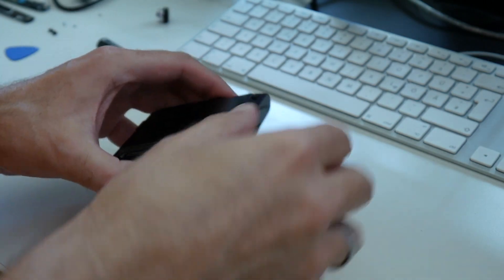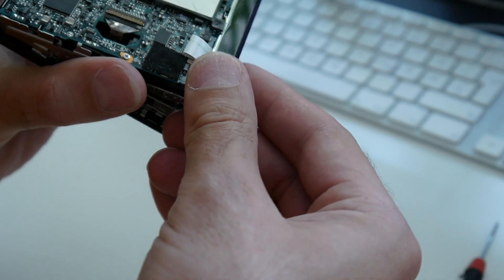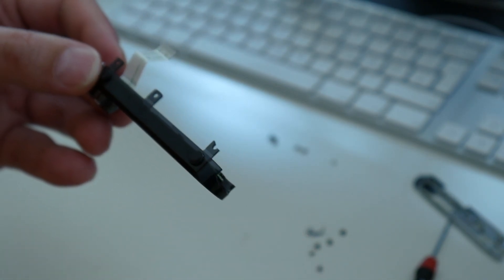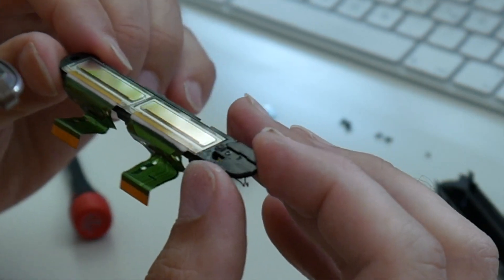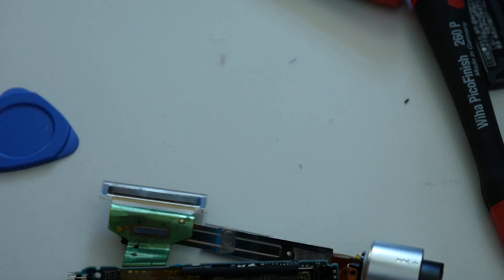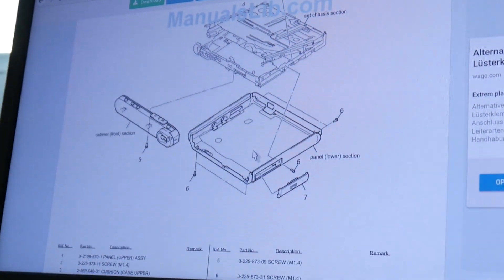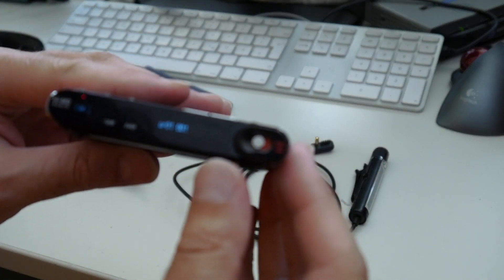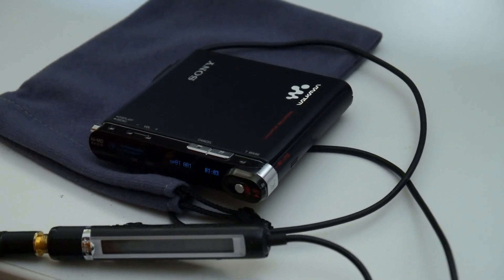Sony Hi-MD MZ-RH1 MiniDisc OLED display burn-in, NW-S205 swap! part II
Part two of the Sony MZRH1 portable Hi-MD MiniDisc recorder burned in OLED display swap using the identical part from an NW-S205F. Fingeres crossed for one of my most difficult repair attempts yet! Ad: tools & more @Amazon